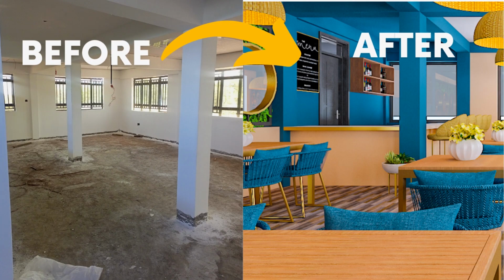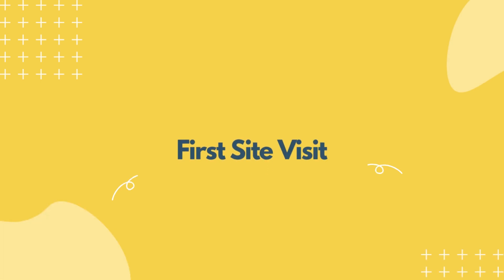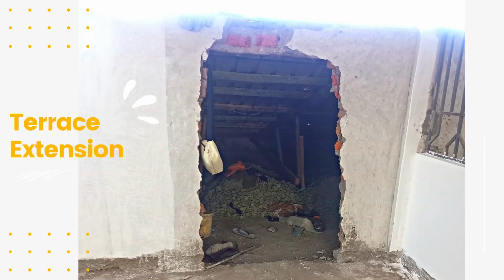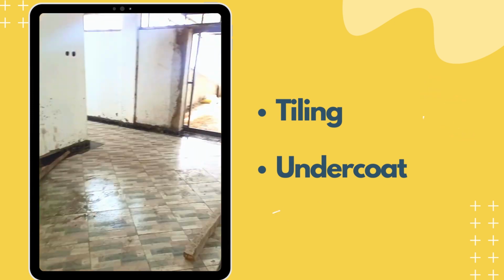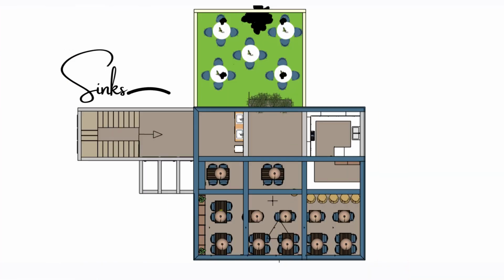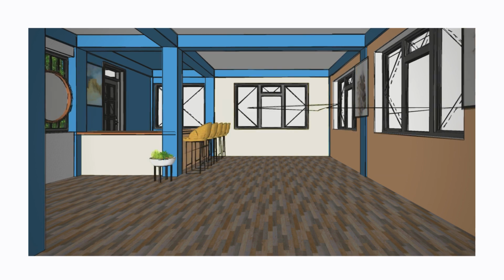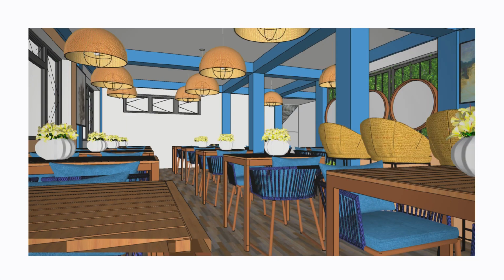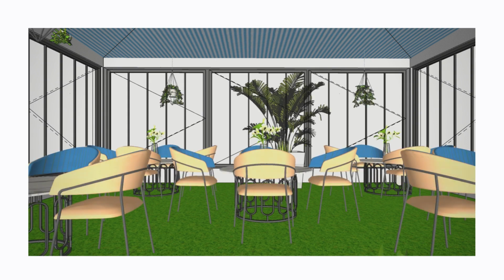Restaurant Interior Transformation on a Budget by Citified Designs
​@citifieddesigns  shares insight on what it takes to convert a restaurant space into beautiful interior design. Citified Designs had the pleasure of transforming the interiors of this restaurant, on a tight budget, into a modern and refreshing space that matches the vibe and feel of its menu. The results are extremely impressive, and we are so excited to share our process with you!